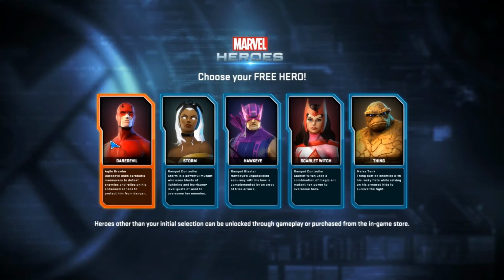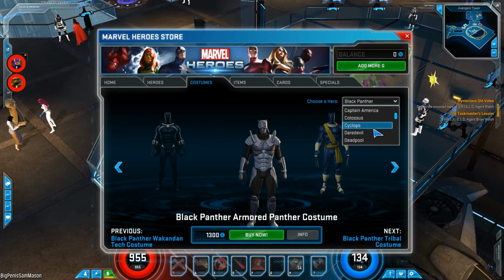Marvel Heroes is it Worth the Space?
Being a free to play game the question isn't if Marvel Heroes is worth your money, the question is: Is it worth the space on your hard drive? The background music is Calm The Fuck Down by Broke For Free and the outro Music is Milionerce Dada Sali by Zlatni Makedoncinja.